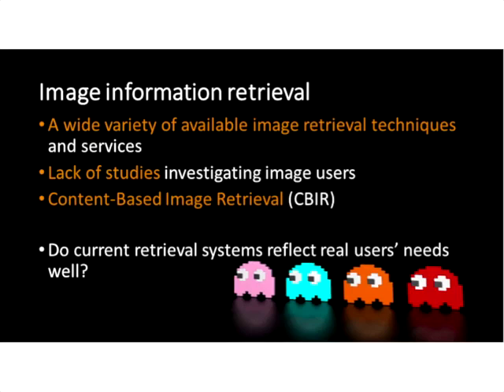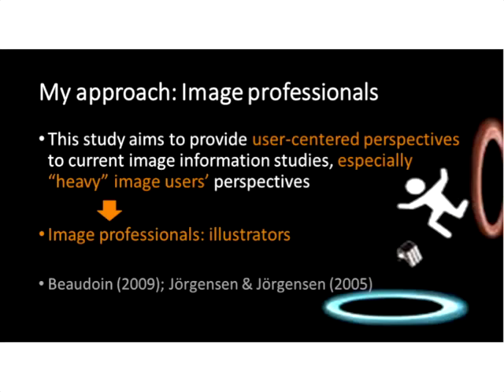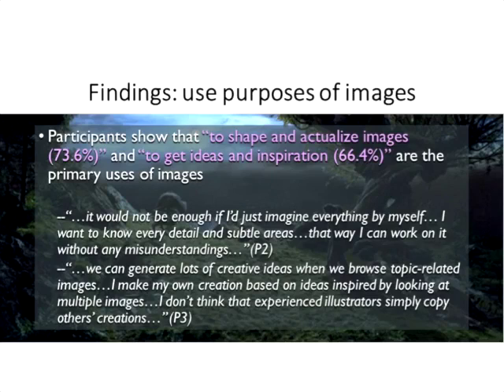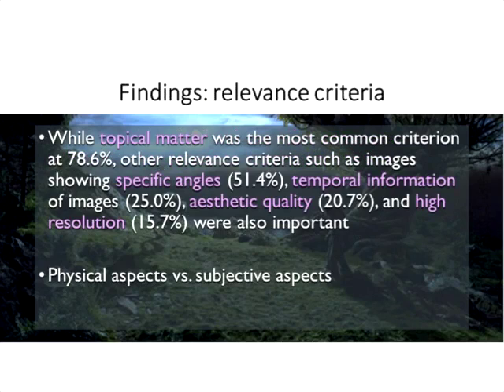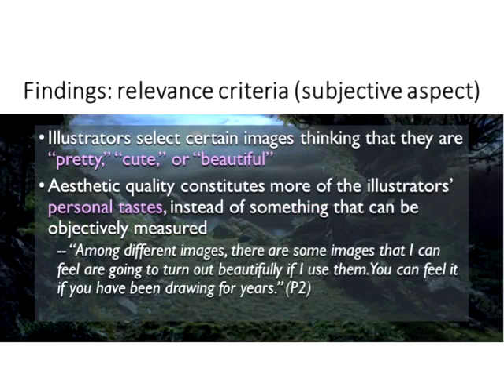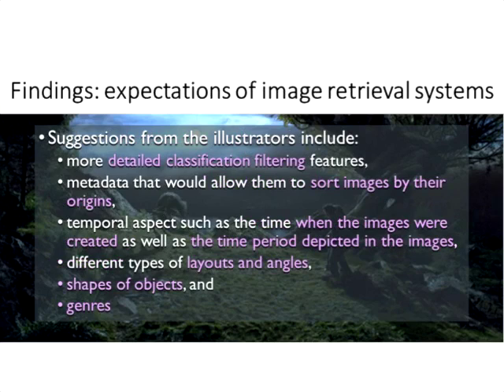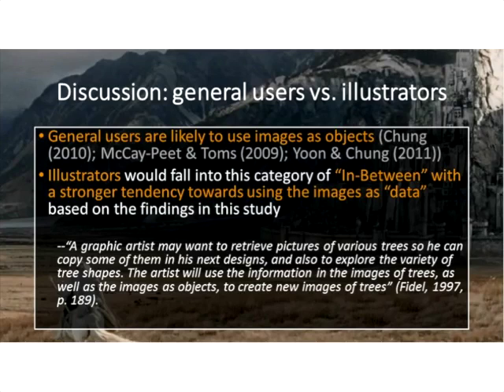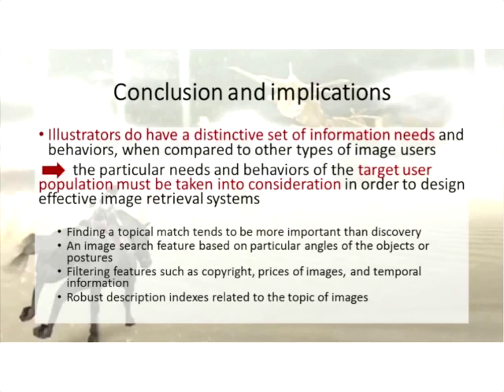An Empirical Investigation on Illustrators' Image Information Needs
Presentation by Hyerim Cho (Univ of Washington) at the Second Symposium on Information & Technology in the Arts & Humanities (May 18, 2016). The Symposium was sponsored by the Special Interest Groups for Arts and Humanities (SIG AH) and Visualization, Images, and Sound (SIG VIS) of the Association for Information Science and Technology (ASIS&T).

Technological advances in multimedia and the rapid growth of the Web have significantly improved people’s access to visual information. Currently, image information exists in various forms and types, and the strategies for retrieving images as well as sources for images vary considerably. Although the number of studies on image retrieval has increased, the majority of studies focus on technical aspects regarding image retrieval rather than users. The objective of this study is to identify the image information needs of illustrators who highly depend on image information and who create images themselves. This research aims to contribute to the development of image retrieval systems and services by improving our understanding of the image information needs of image professionals. 140 survey responses were collected from three representative online communities for illustrators. The follow-up semi-structured interviews were conducted in order to assist in understanding the survey results. Our findings suggest that illustrators primarily needed to obtain knowledge from images rather than to be inspired, which is slightly different from previous studies on the image information needs of artists. The critical factors influencing image selection for illustrators were topicality and visual elements.